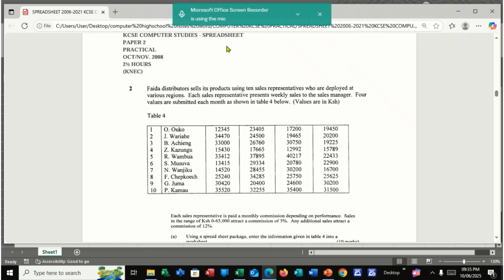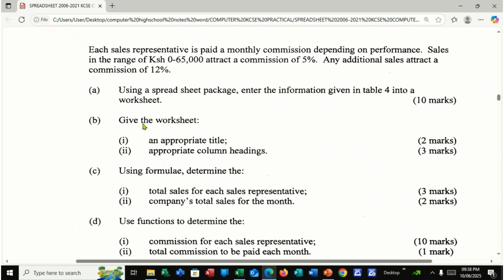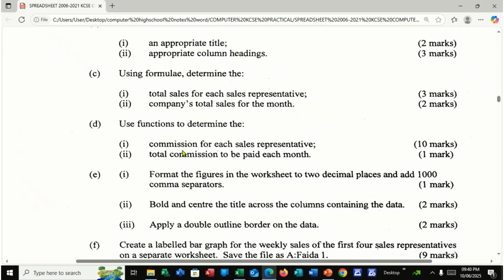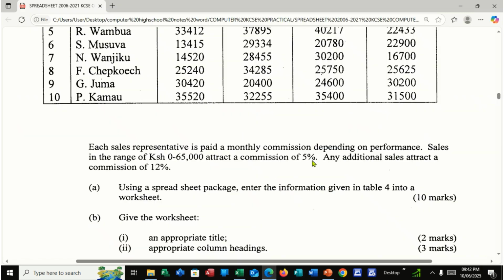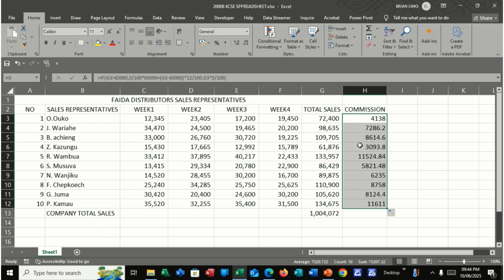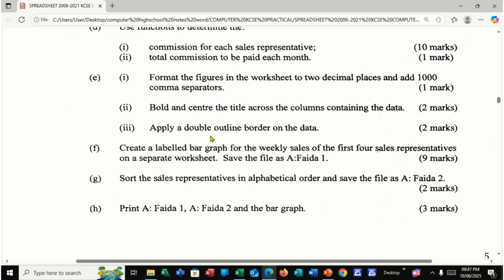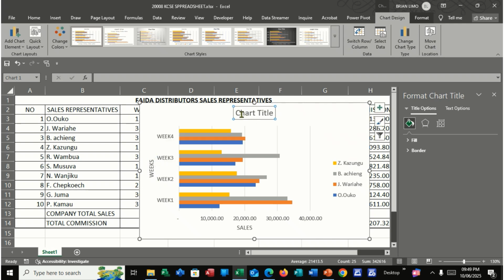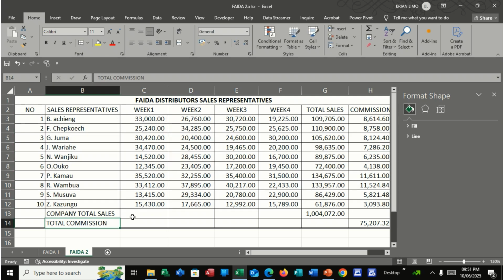2008 KCSE SPREADSHEET